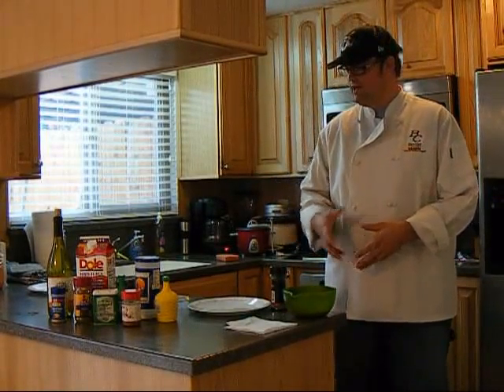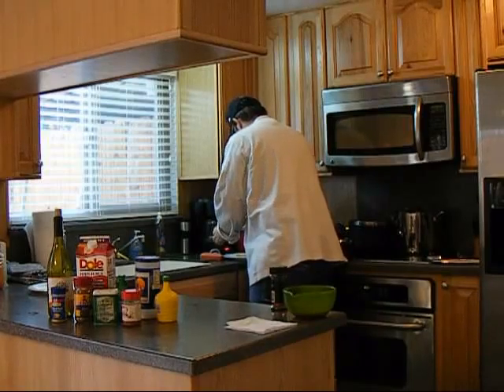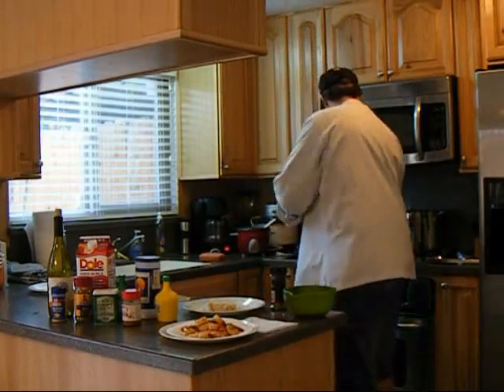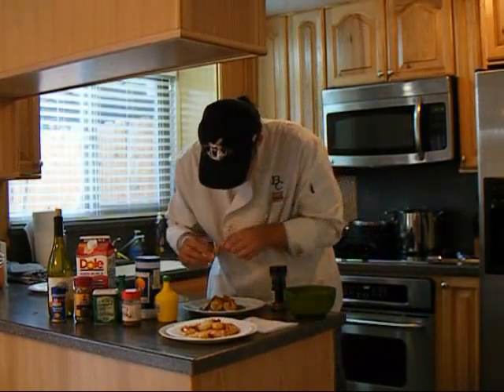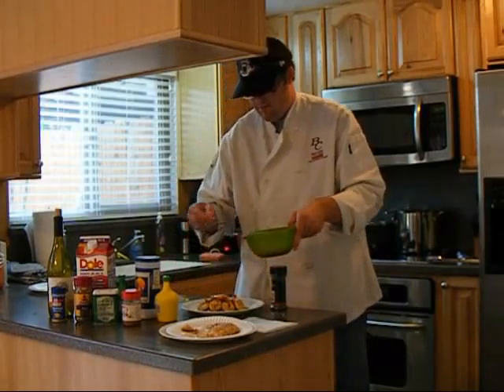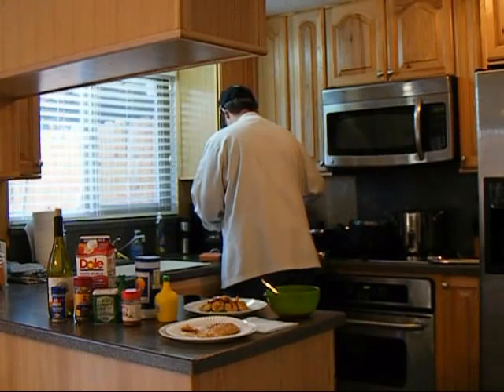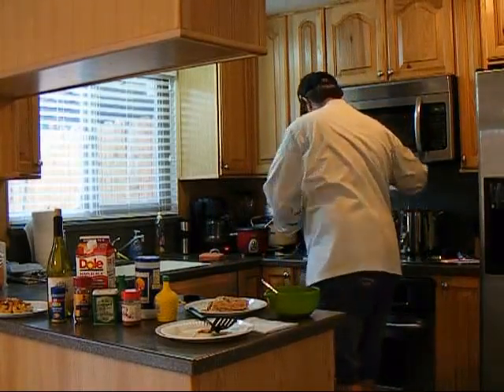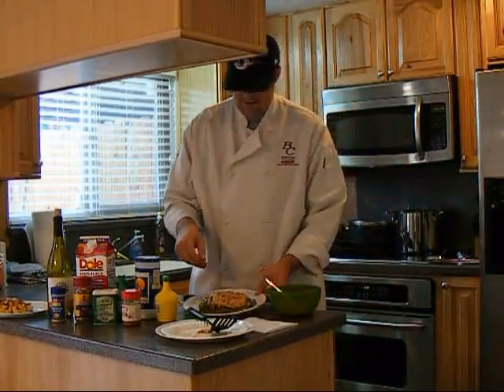Plating Demo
show simple plating presentation for home cooked meals